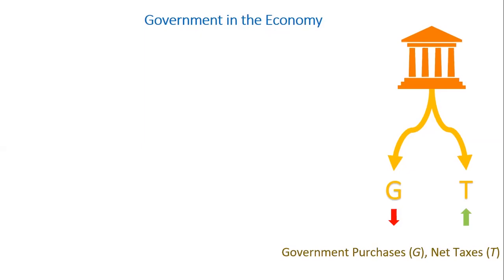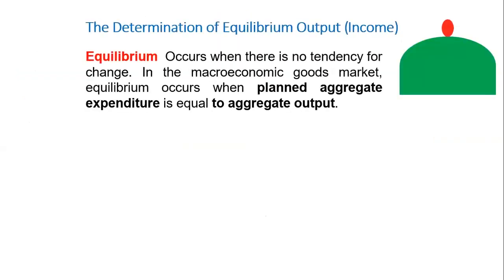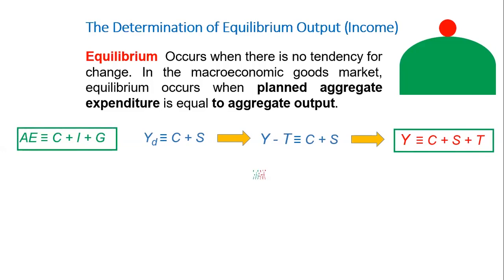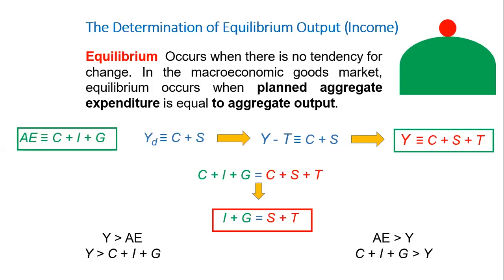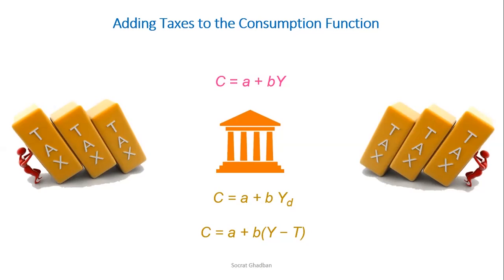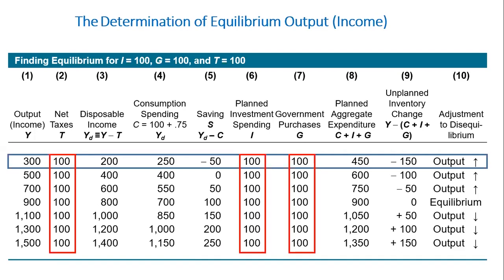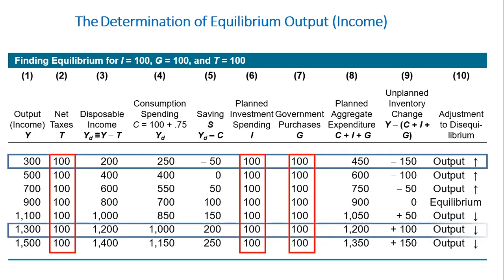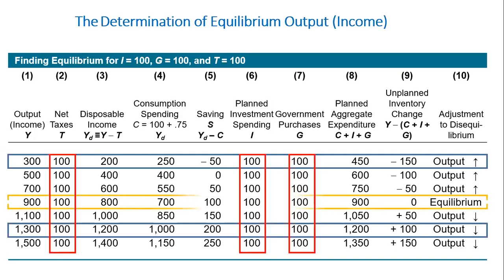Macroeconomics : Equilibrium in the Goods and Services Market AE=Y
In this video we will illustrate the government role in the goods and services market, and we will explore how the equilibrium is reached between the AE and Y,
fiscal policy  The government’s spending and taxing policies.

Discretionary fiscal policy means the government make changes to tax rates and or levels of government spending
Expansionary fiscal policy is cutting taxes and/or increasing government spending.
Contractionary fiscal policy is when the government either cuts spending or raises taxes.

net taxes (T)  Taxes paid by firms and households to the government minus transfer payments made to households by the government
Over which of the following categories does the government have more control
Tax rates.
budget deficit  The difference between what a government spends and what it collects in taxes in a given period: G − T.
budget deficit  ≡  G  −  T

Adding Net Taxes (T) and Government Purchases (G)  will lead to the disposable, or after-tax, income (Yd)  Total income minus net taxes: Y − T.

Equilibrium  Occurs when there is no tendency for change. In the macroeconomic goods market, equilibrium occurs when planned aggregate expenditure is equal to aggregate output.
planned aggregate expenditure (AE)  The total amount the economy plans to spend in a given period. Equal to consumption plus planned investment:  AE ≡ C + I.

The disposable income (Yd) of households must end up as either consumption (C) or saving (S). Thus,

Because disposable income is aggregate income (Y) minus net taxes (T), we can write another identity:
By adding T to both sides:
Planned aggregate expenditure (AE) is the sum of consumption spending by households (C), planned investment by business firms (I), and government purchases of goods and services (G).
To derive this, we know that in equilibrium, aggregate output (income) (Y) equals planned aggregate expenditure (AE). By definition, AE equals C + I + G, and by definition, Y equals C + S + T.
Therefore, at equilibrium: C + S + T = C + I + G
Subtracting C from both sides leaves: S + T = I + G
In the circular flow that includes households, firms, and government, S +T represent leakages/I + G are the injections
To modify our aggregate consumption function to incorporate disposable income instead of before-tax income, instead of C = a + bY, we write
Our consumption function now has consumption depending on disposable income instead of before-tax income C = a + b(Y-T)

A 45° line drawn from the origin can be used as a convenient tool to compare planned aggregate expenditure and income graphically.
represents the set of points where aggregate expenditure in the economy is equal to output, or national income.
Because G and I are both fixed at 100, the aggregate expenditure function is the new consumption function displaced upward by I + G = 200.
Equilibrium occurs at Y = C + I + G = 900.
Equilibrium occurs when planned aggregate expenditure and aggregate output are equal.
Planned aggregate expenditure is the sum of consumption spending and planned investment spending.
Adjustment to Equilibrium
The adjustment process will continue as long as output (income) is below planned aggregate expenditure.

If firms react to unplanned inventory reductions by increasing output, an economy with planned spending greater than output will adjust to equilibrium, with Y higher than before.

If planned spending is less than output, there will be unplanned increases in inventories. In this case, firms will respond by reducing output. As output falls, income falls, consumption falls, and so on, until equilibrium is restored, with Y lower than before.
0:00 Goods & services market
0:25 Fiscal policy
1:18 Budget deficit or surplus
1:59 Disposable income
2:24 Equilibrium output income
8:45 Finding Equilibrium output income graphically